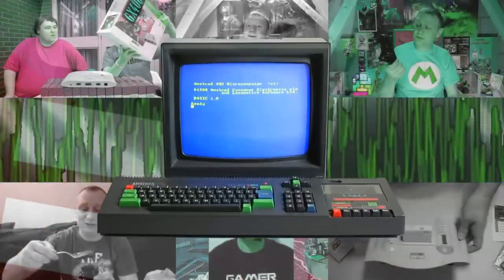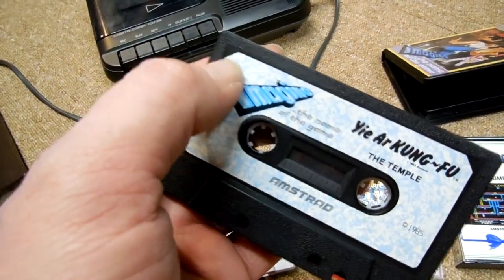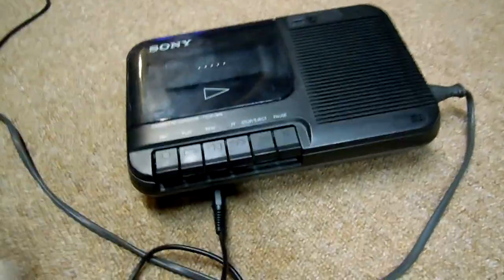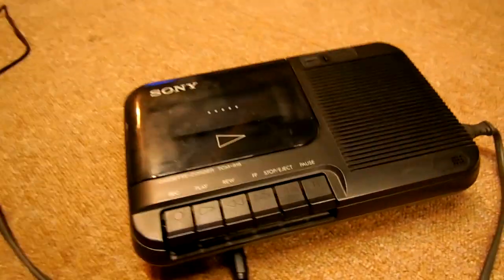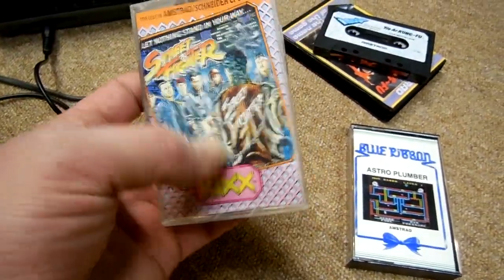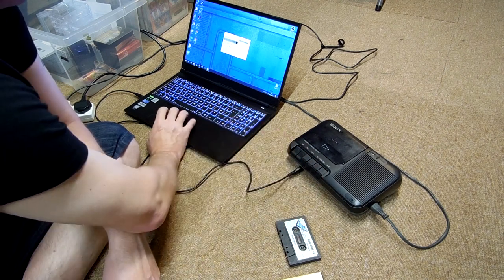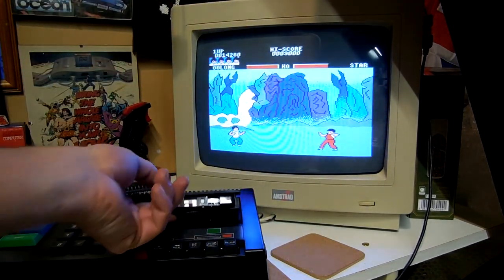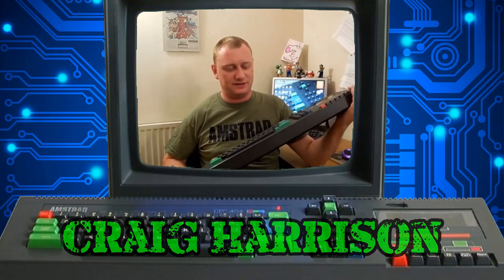Retro Special - Amstrad Cassette Restoration Project Part 2 - Methods & Tips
I follow up to my previous restoration video, here I go into detail about what methods I use for restoring Amstrad Game Cassettes after month months of practice.

Bug...'Out!